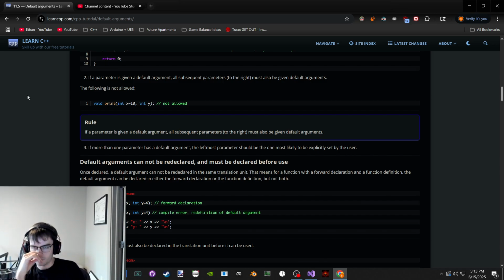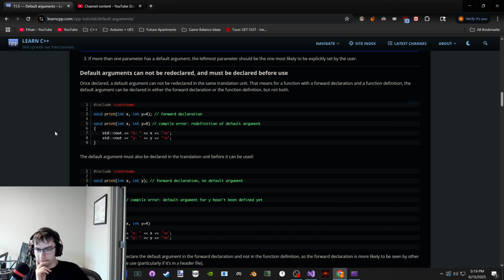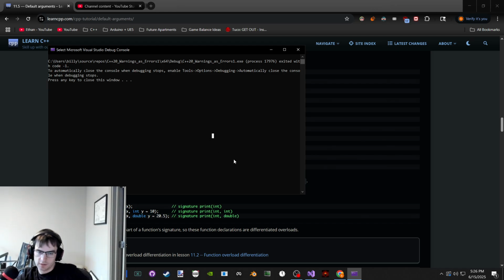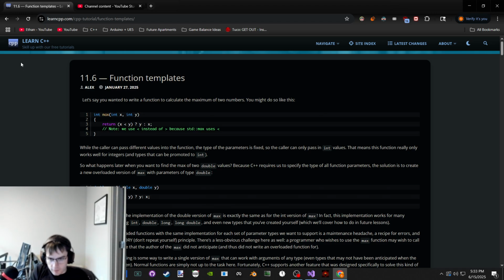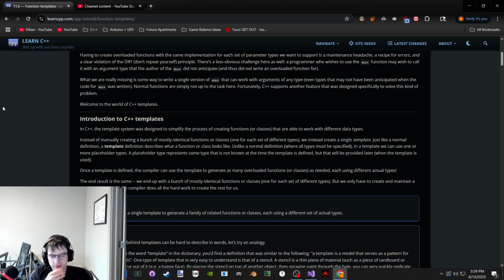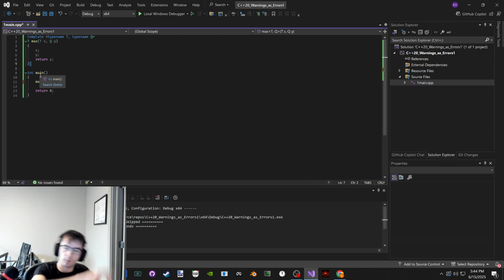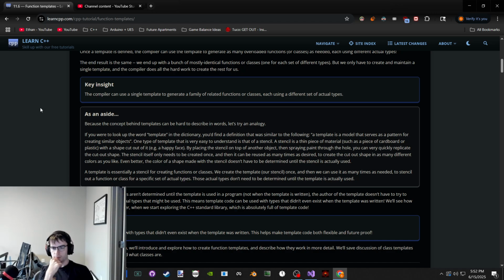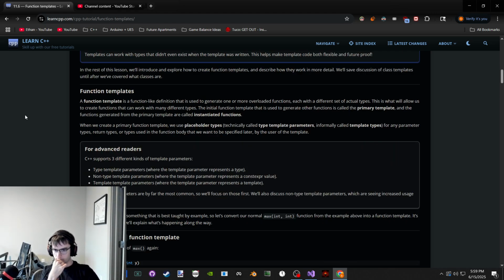raw c++ learning, intro to TEMPLATES holy cow